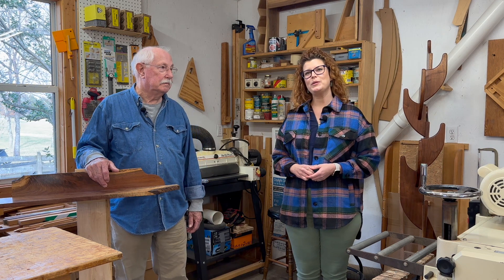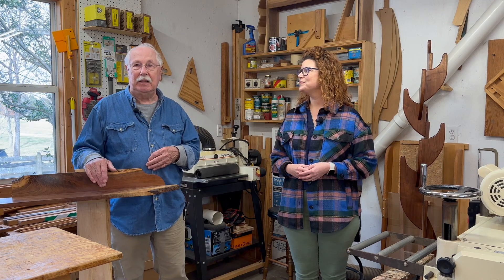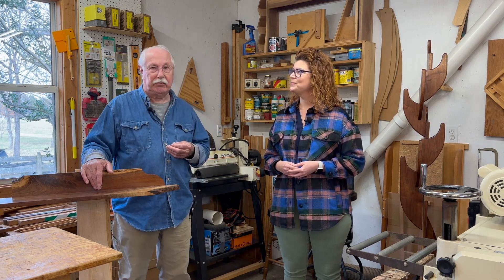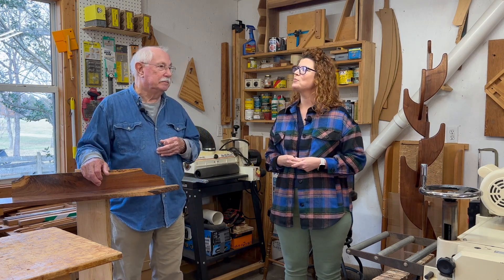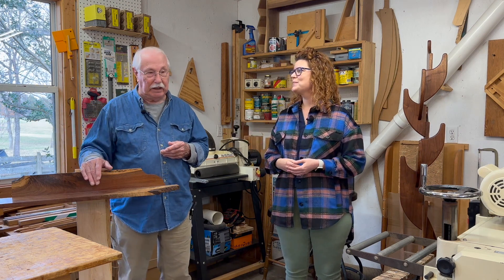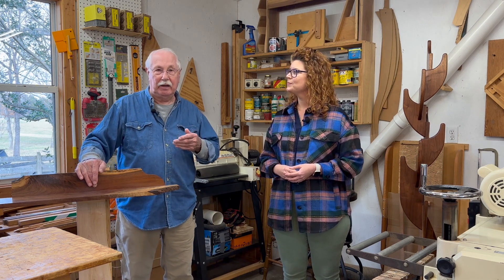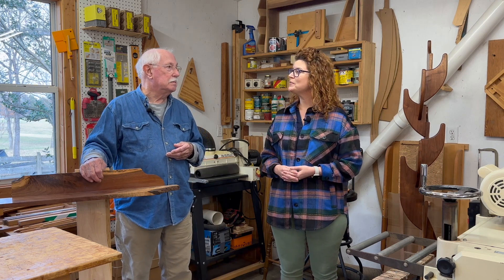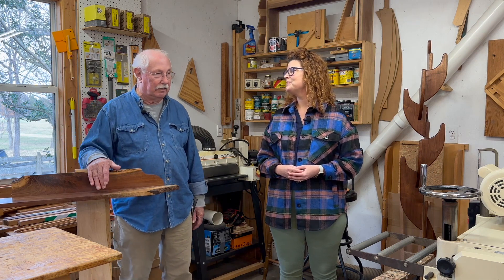Behind the Brush Ep. 22 - David Moore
After teaching art for 30 years, David was presented with the opportunity to actually "do" art! Listen to a recap of his journey and how he now approaches his favorite medium, wood working, to create beautifully unique and functional pieces of art!